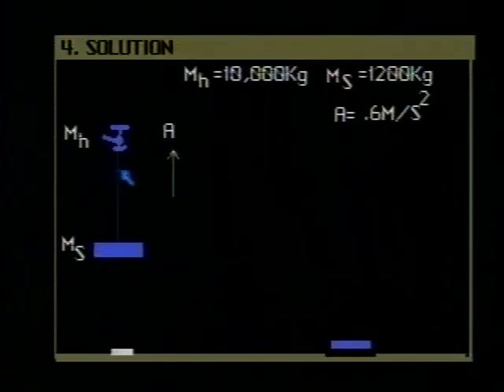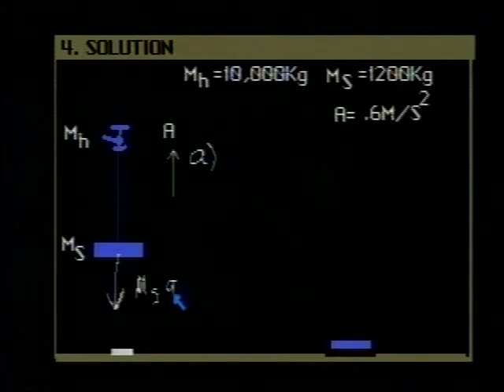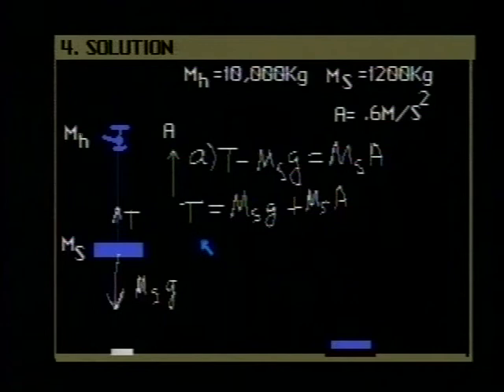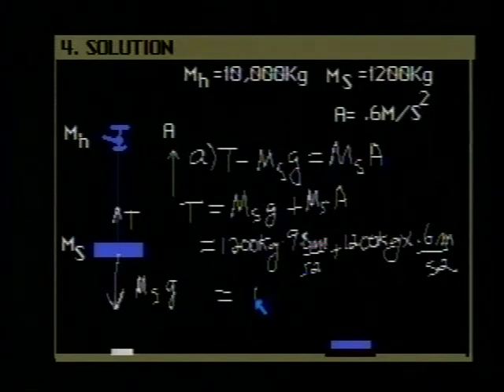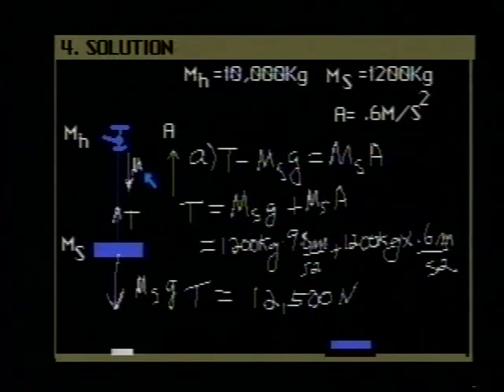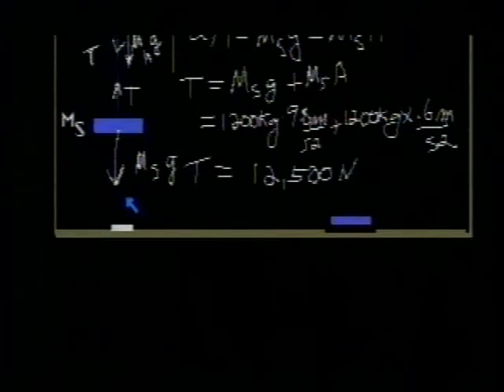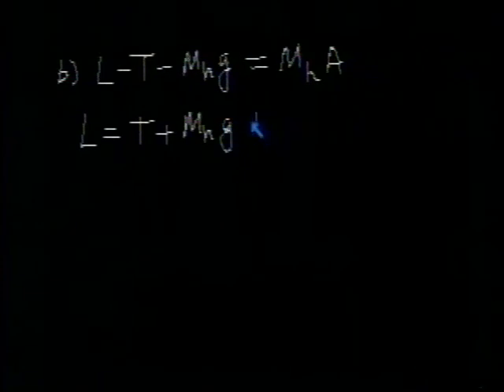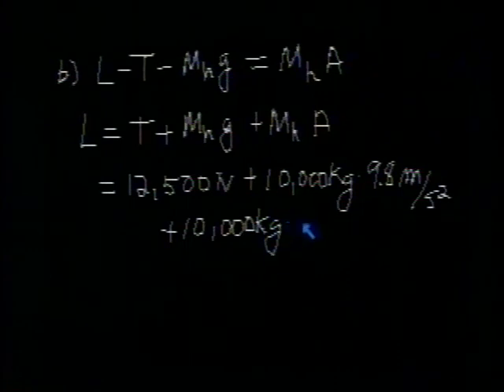Physics Problems Animated: Forces&Circular Motion-IV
Helicopter accelerates upward  lifting a steel beam with a cable.